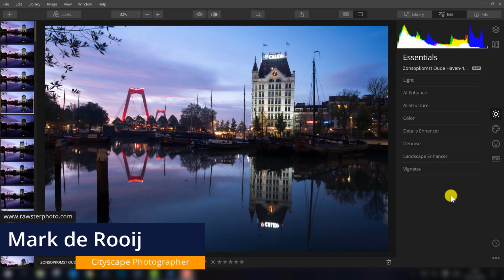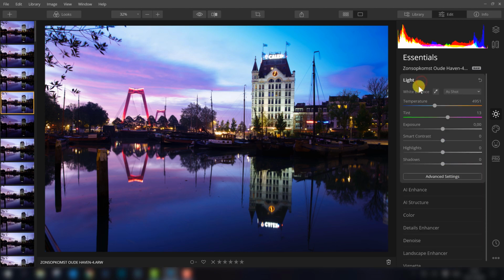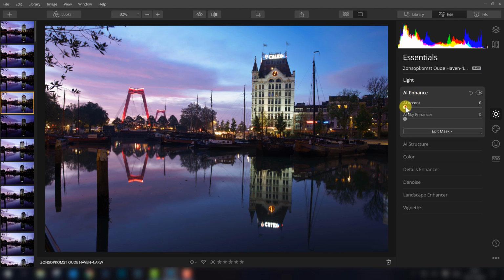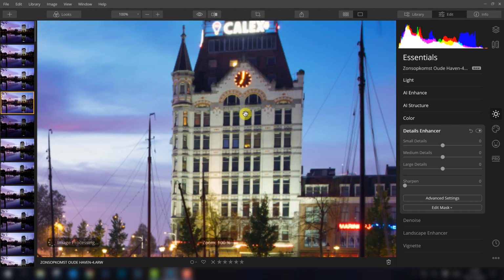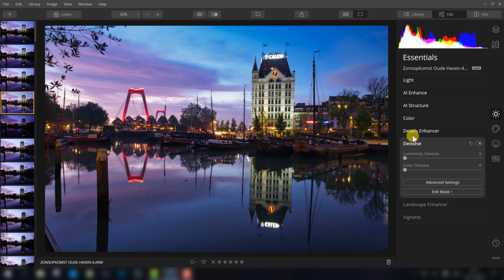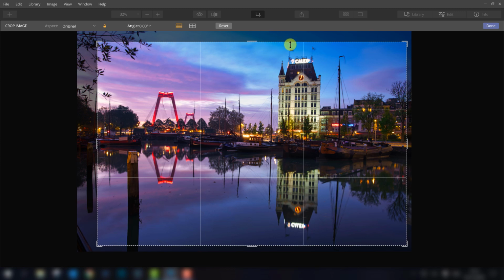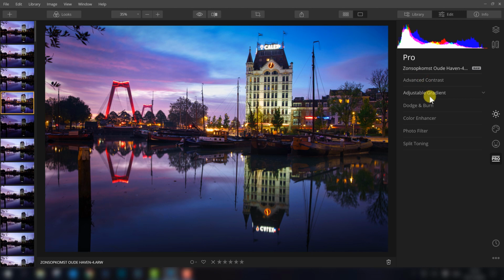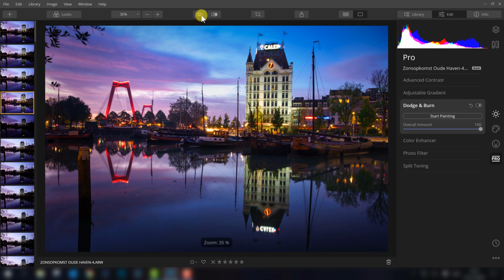How to improve your blue hour photos in Luminar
In this new Luminar tutorial we explain you how to edit a blue hour photo in Luminar. We make the blue more blue and create a nice color contrast with warmer tones.

I would like to know if it is helpful to provide our RAW files in the future as a download. Will you use it to try to get the same result or do you prefer to apply everything on your own photos? Please leave a comment :)

Get our popular Luminar Sky replacement pack at the official Luminar marketplace

Luminar 4 comes with several new features. We created 4 tutorials to explain you the most important features: